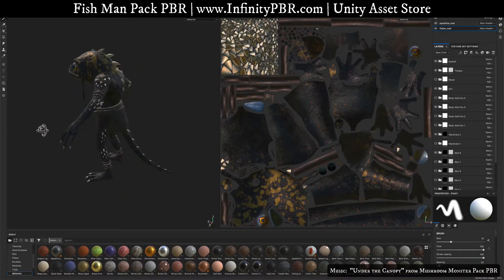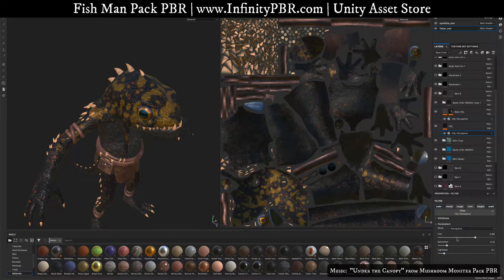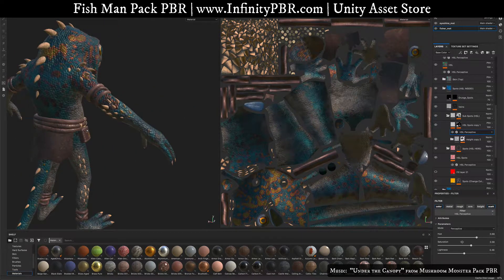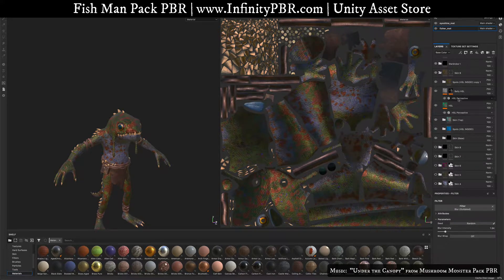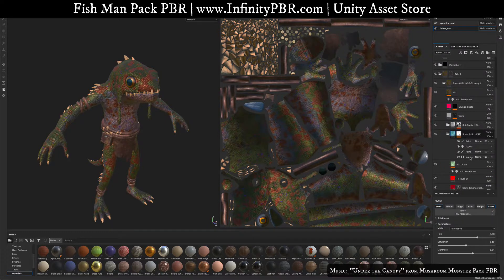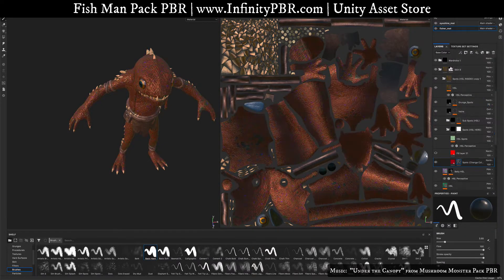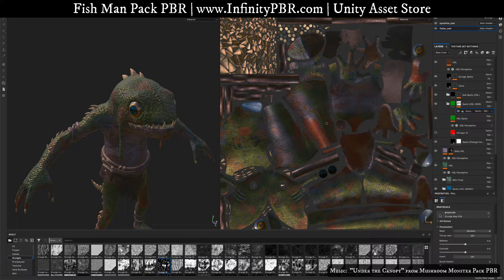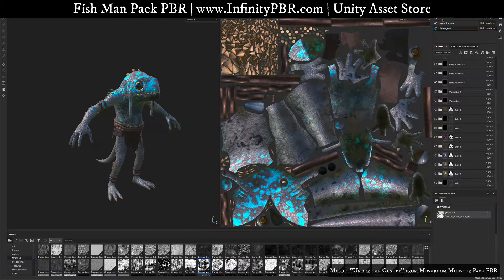Substance Painter demo with Fish Man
Get Fish Man and all of my other characters and assets

This demo I walk through one of the more complicated Substance Painter projects. The source file comes with the character purchase, from my site or the asset store (download from my site), and with it, you can use Substance Painter to create your own unique textures.

It's not hard, and you don't need to know much about Painter to do some really cool things.  This character is a bit more complicated as there are a lot of skin layers, but even then, it's pretty easy to make cool new looks.